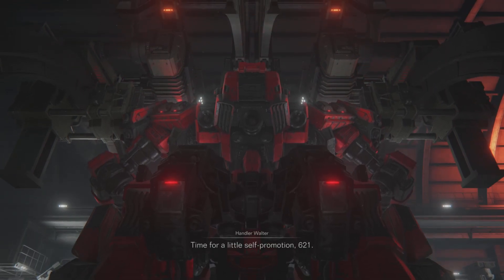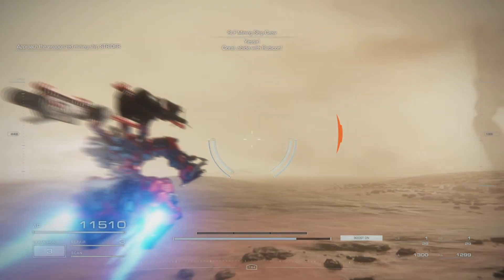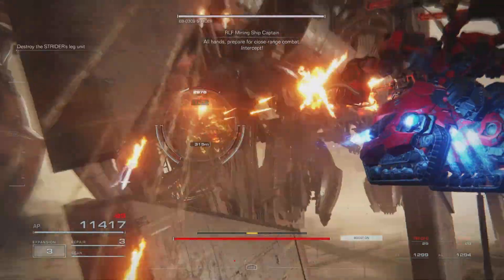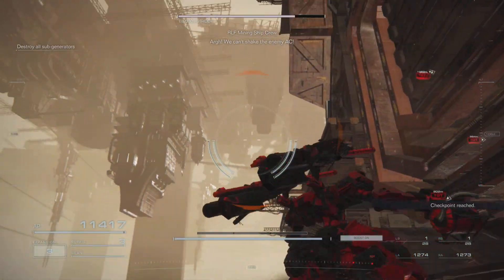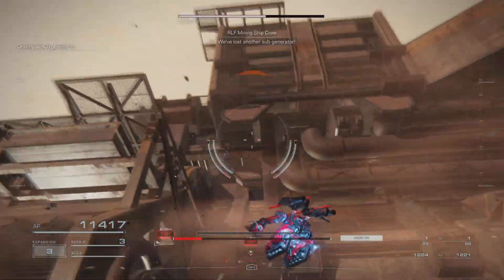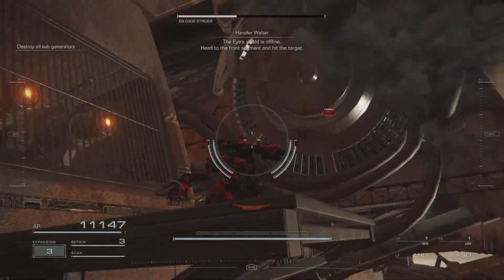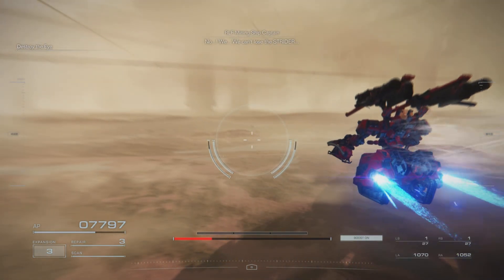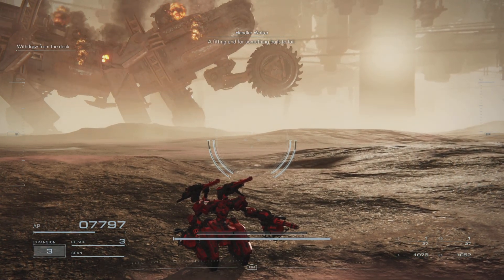Mission 8 Destroy Weaponized Mining Ship S Rank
Armored Core 6 S Rank Run